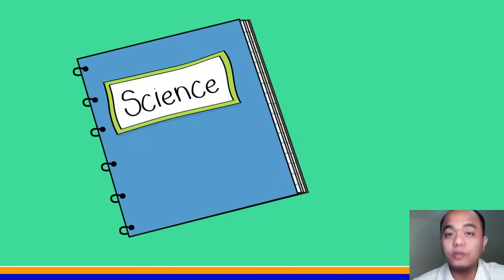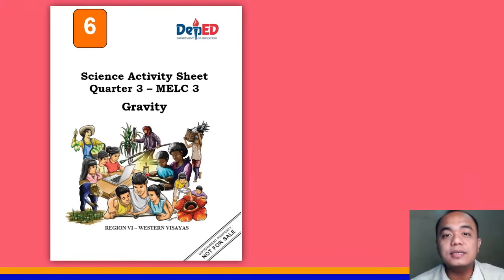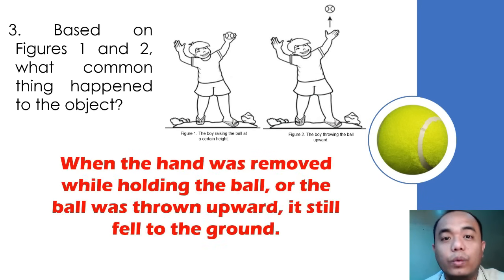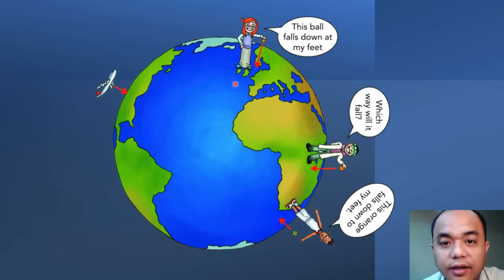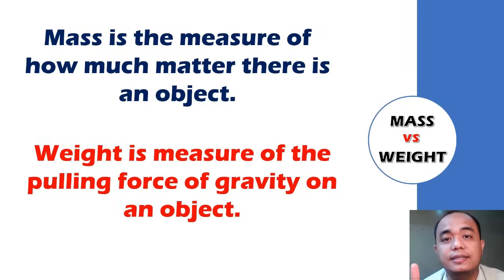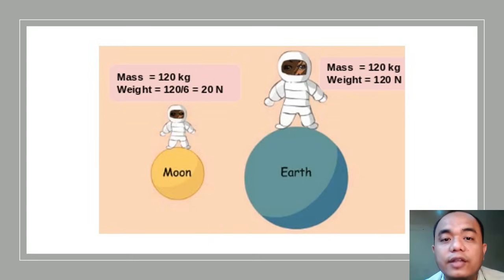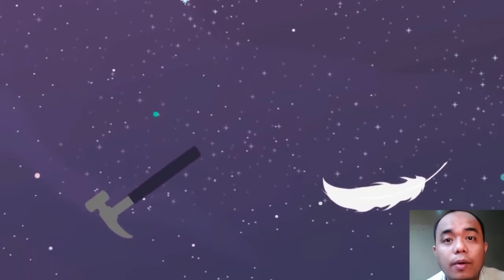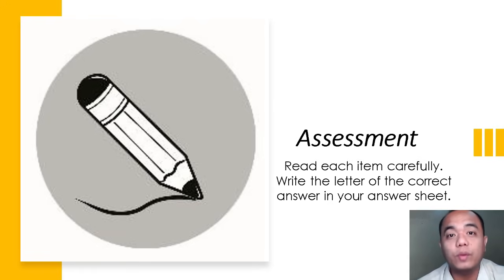Science 6 Quarter 3 Week 2: Gravity I by SiRymon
This provides detailed explanation about GRAVITY. This give clear presentation how gravity affect the movement of moving bodies. This video lesson is created to help school children in their distance learning since face to face classes are not yet allowed. Providing learners with this video lesson help them cope up with the required competency in Science 6 Quarter 3 Week 2. This video lesson is a very good alternative for learners to use this time of pandemic since this displays / shows actual classroom set up wherein a teacher seems like having interactive delivery of the topic with learners.

Actually, this video lesson is the alternative medium that Escalante Central Elementary School provides its learners. Instead of giving learners printed modules, the school provides learners with video lessons like this where teacher discusses the topic and presented in a way that learners can easily comprehend and acquire the learning competencies required of them to develop.